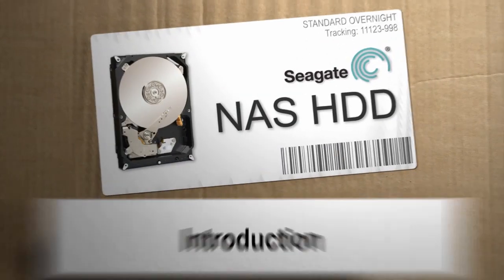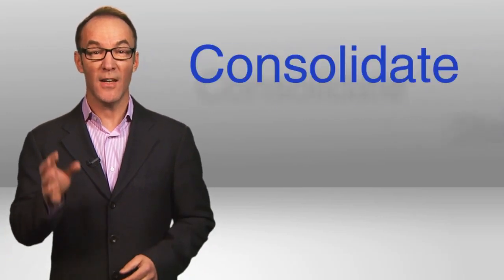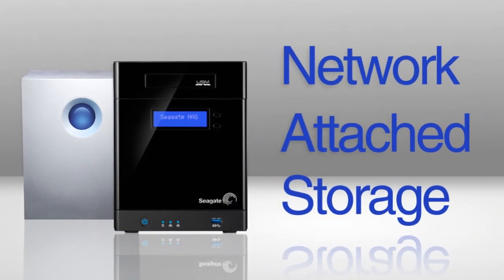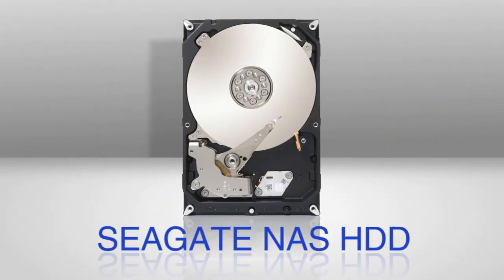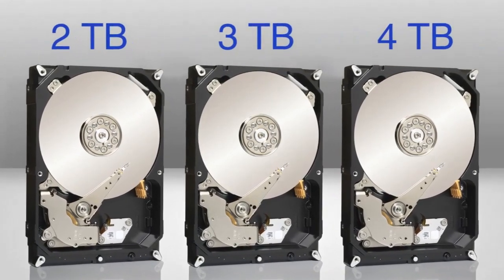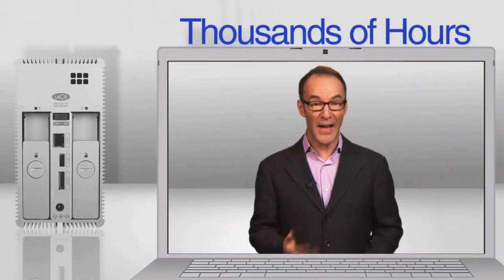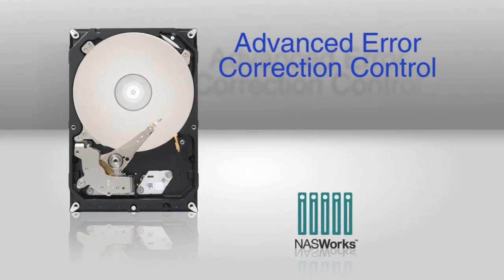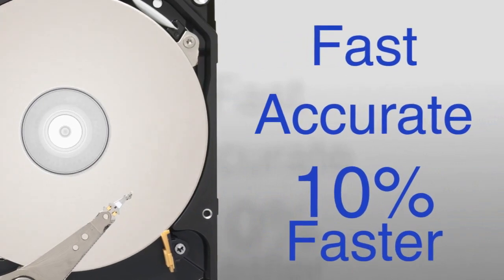Seagate NAS HD Best-Performing, Highest-Capacity Storage for 1- to 5-Bay NAS Systems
Seagate® NAS HDDs are built and tested to provide industry-leading
performance for small NAS systems.

NASWorks™ technology supports customised error recovery controls, power
management and vibration tolerance for optimal performance and reliability
in a 1- to 5-bay solution.

NAS error recovery controls optimise drive health by helping to ensure drives
are not dropped from the NAS and sent into a RAID rebuild.

Improved vibration tolerance and emission in multi-drive systems with
dual-plane balance

Advanced power management supports multiple power profiles for low-power,
24×7 performance.

Industry-leading performance with NASWorks balances sequential and random
performance, ideal for both small business and personal profiles.

Quiet drive operation enhances customer experience in living room or office
environments.

4TB drives offer the highest capacity in purpose-built NAS storage.

Best-Fit Applications

• Home servers or desktop NAS solutions
• Small-business file sharing
• Backup servers